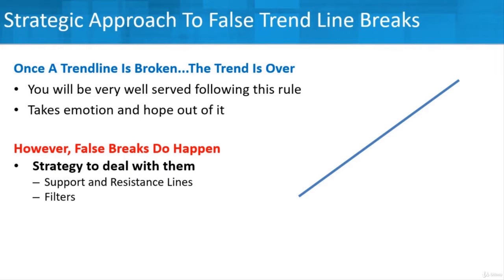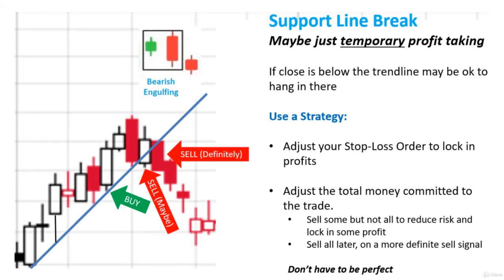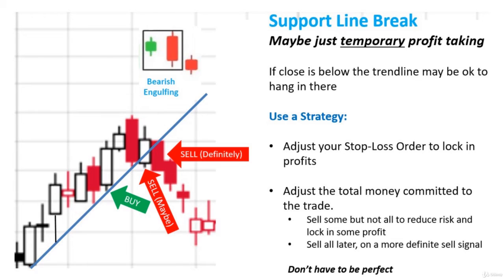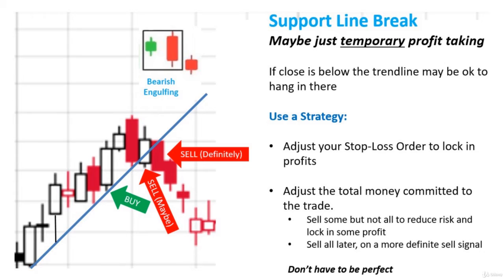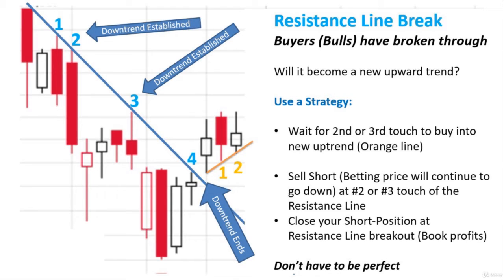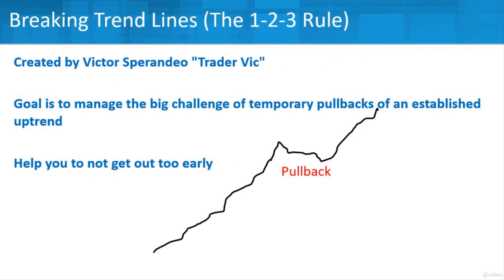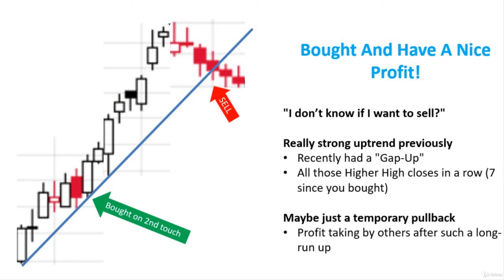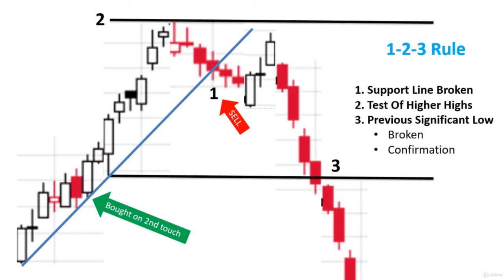41. Strategic Approach To False Trend Line Breaks​